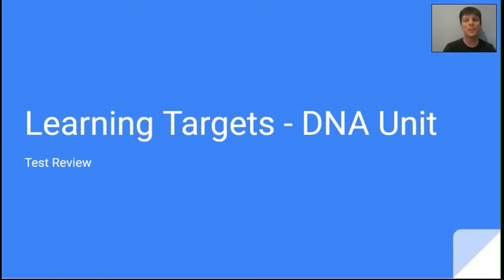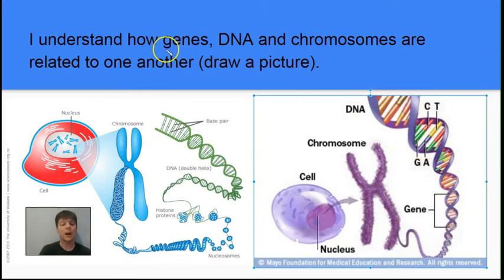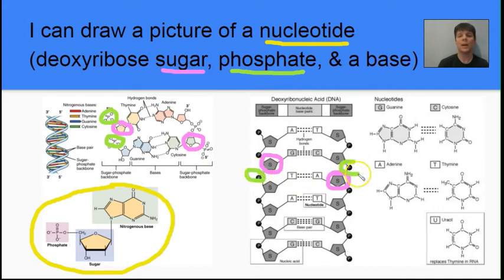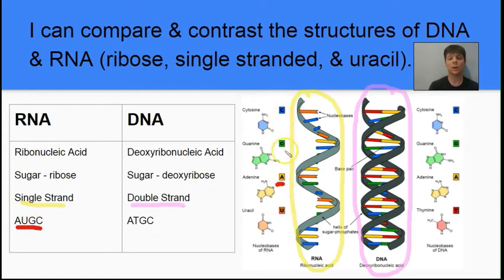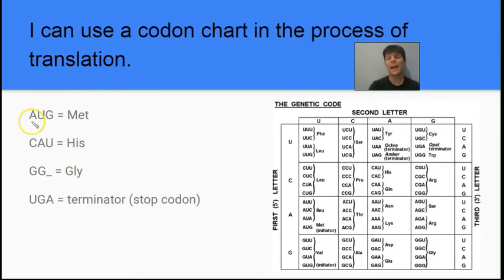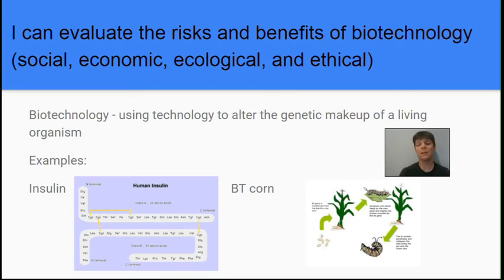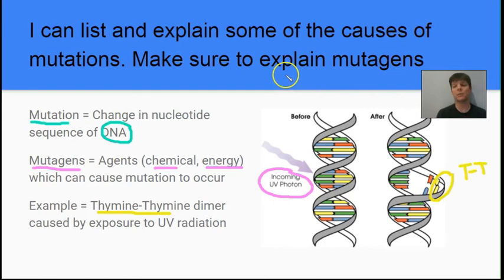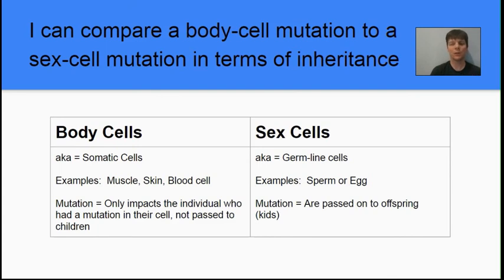🧬DNA Structure/Watson & Crick in Under 1 Minute - Mr Pauller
This video gives a very brief summary of the structure of DNA and the contributions of Watson & Crick to the discovery of DNA structure.